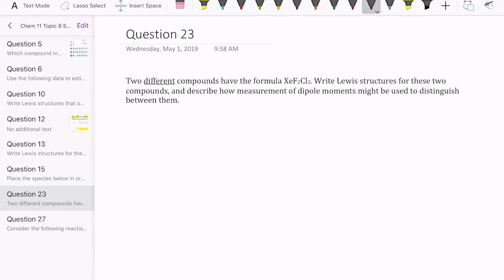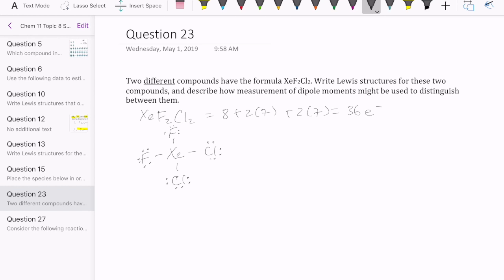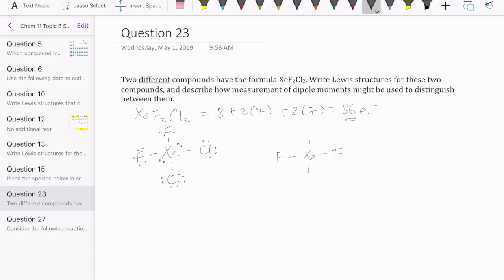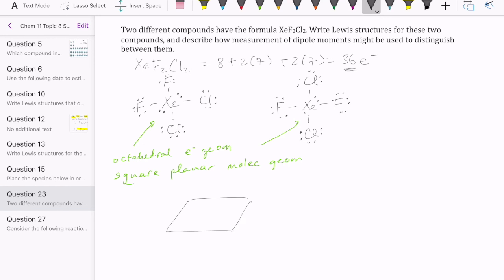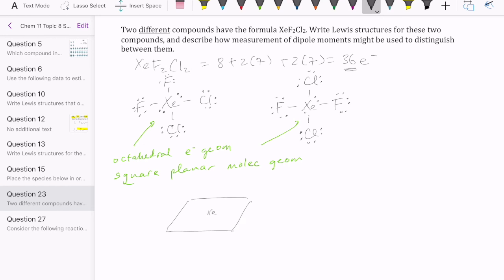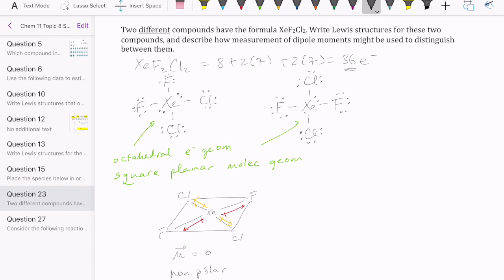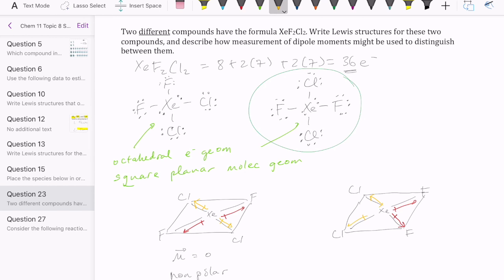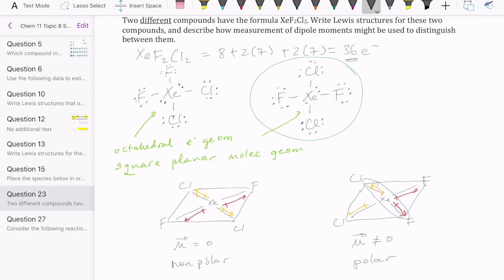Chemistry Problem Solving: Molecules with the Same Formulas but Different Dipole Moments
This video describes how to determine the difference between two molecules with the same chemical formula, i.e. isomers by using their Lewis structures and dipole moments.